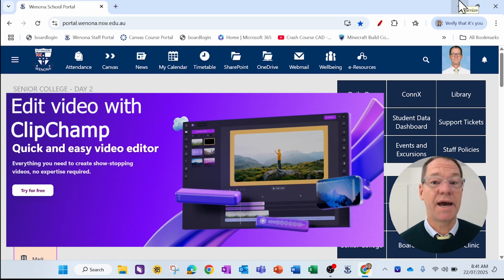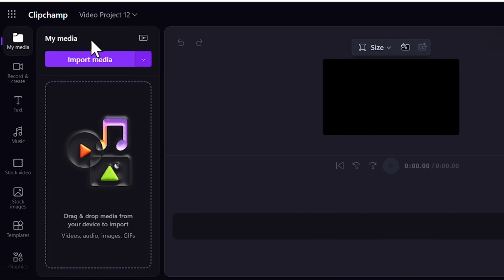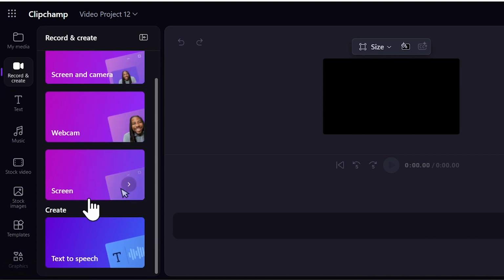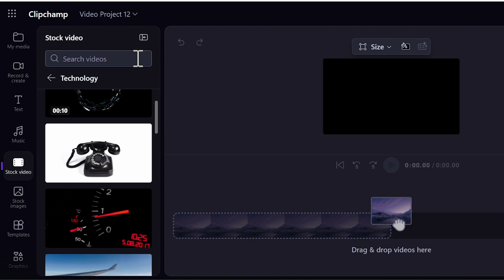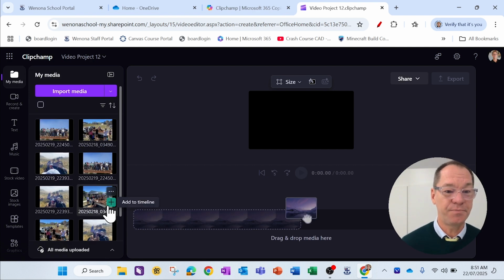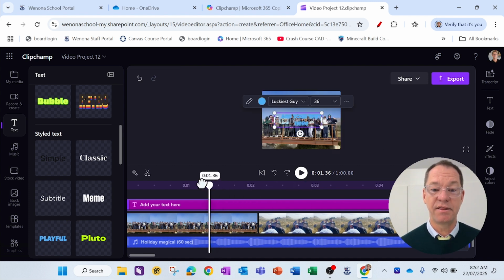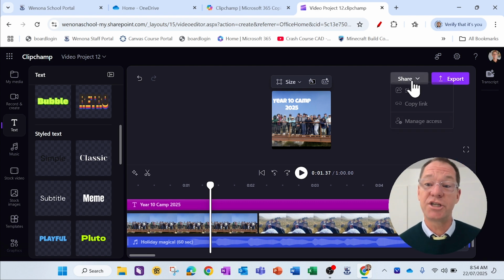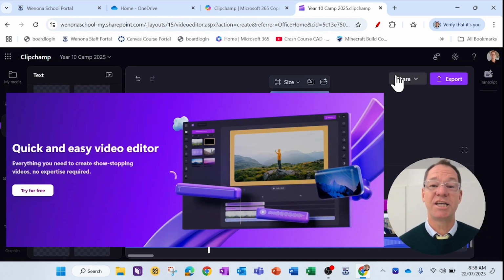ClipChamp for Wenona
Use ClipChamp for online video editing where you can invites others to help on your project.